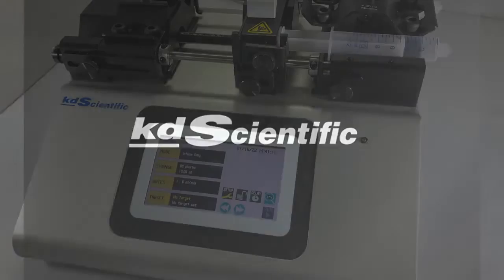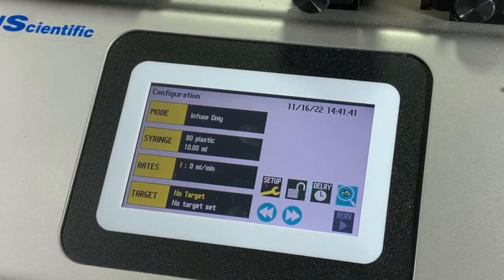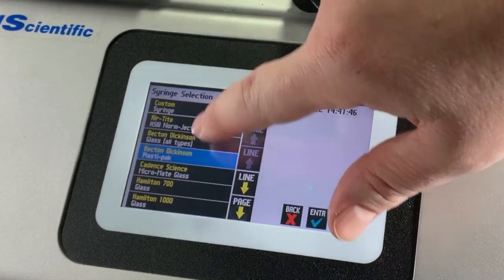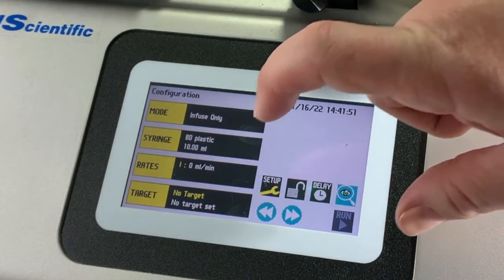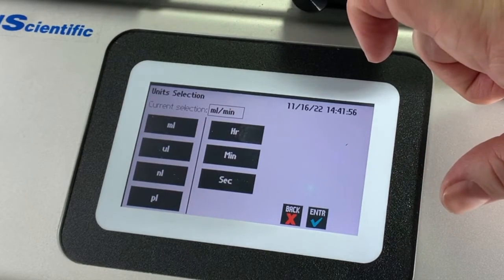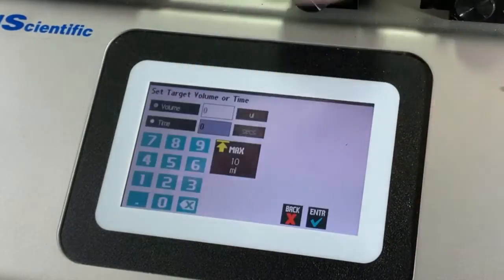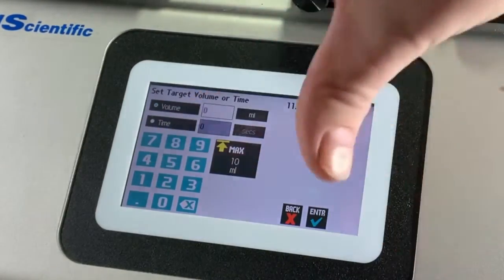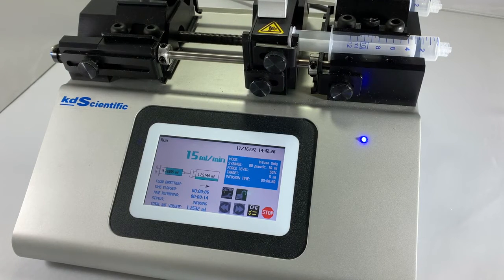Advanced & simple syringe pumps - Demo | KD Scientific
KD Scientific's selection of syringe pumps range from inexpensive single syringe infusion pumps to multi-syringe infusion/withdrawal pumps featuring independent rate and volume settings for both infusion and withdraw plus five different mode selections.

All KD Scientific syringe pumps have a menu and alphanumeric display to quickly prompt you through set up. All pumps feature preset rate and volume control plus automatic shutoff. Dispense volume is tracked and displayed continuously. When the preset volume has been dispensed, the pump shuts off automatically. Flow rate is continuously variable across the flow rate range.

Each KD Scientific pump employs a sophisticated micro-stepping motor drive to virtually eliminate pulsing. Built-in TTL, USB and RS232C (model dependent) interfaces permit easy external control on many pumps.